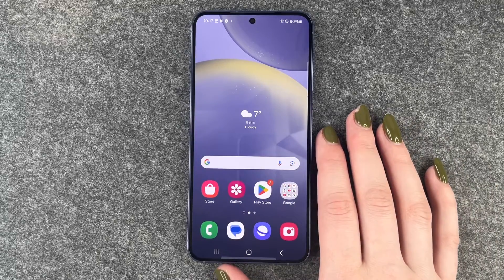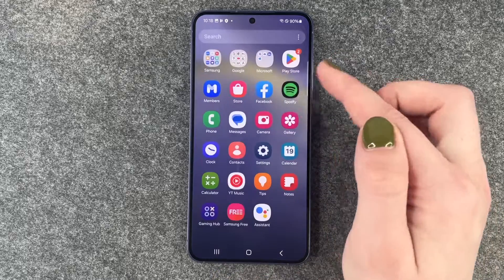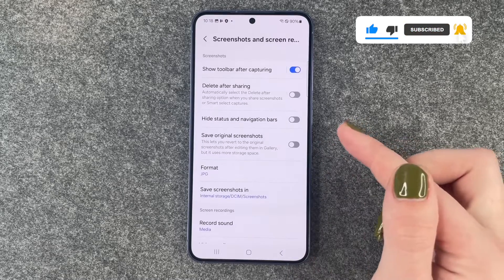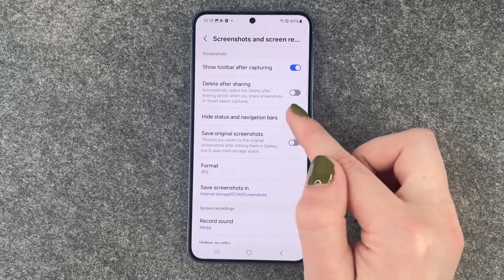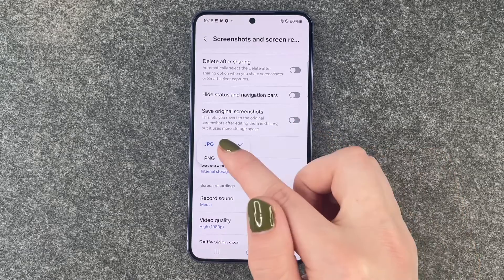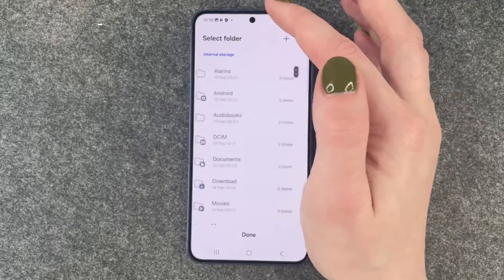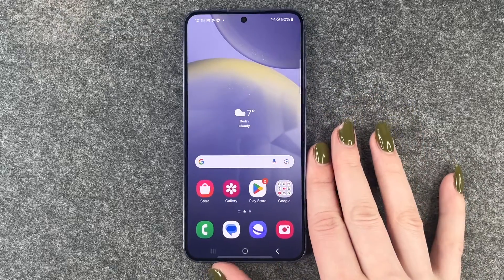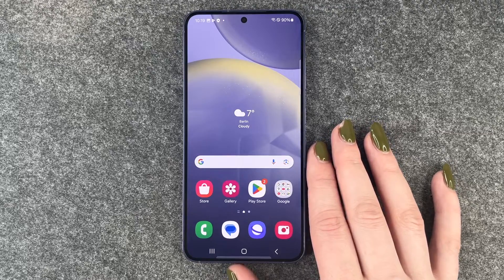Galaxy S24 screenshot settings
Hi Buddies! Did you know that you can change some settings for your screenshots? In this video we will show you how!